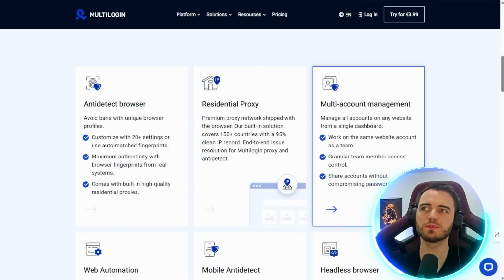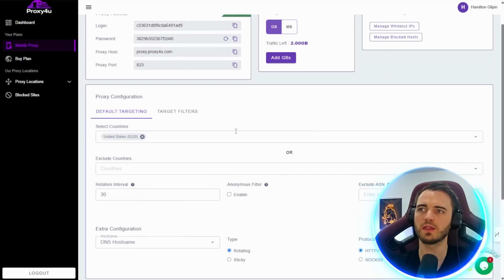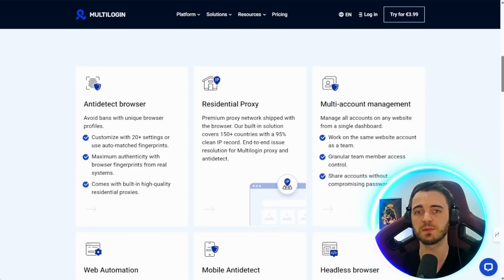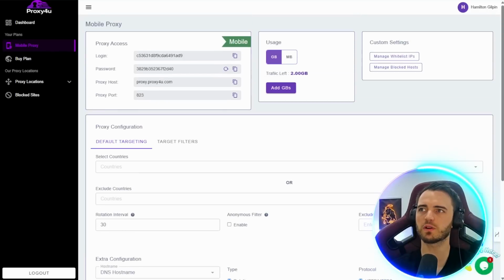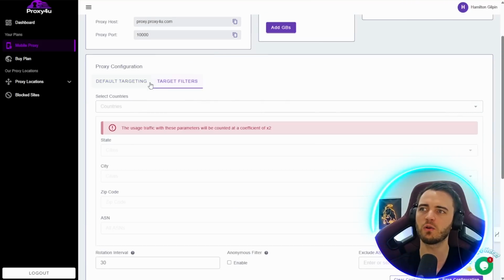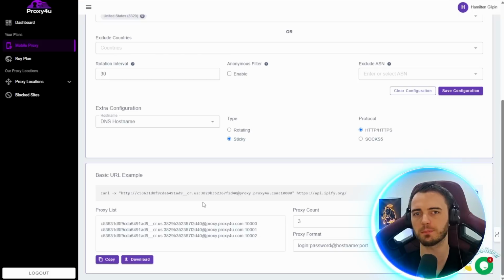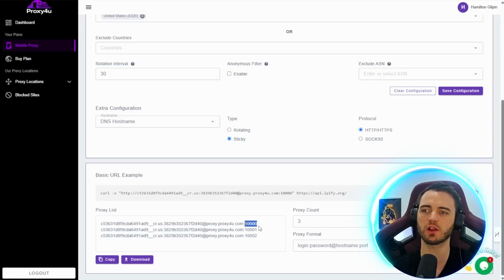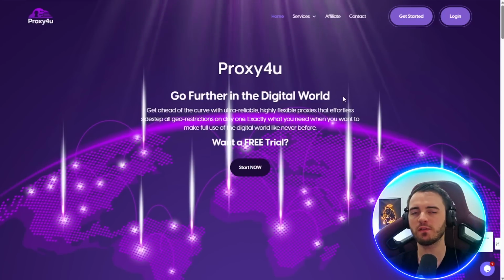MultiLogin : Step-by-Step Setup Guide with Proxy4U!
Learn how to master online browsing and maximize your business efficiency with this comprehensive MultiLogin: Step-by-Step Setup Guide with Proxy4U! In this video, we’ll walk you through the exact steps to combine the power of MultiLogin and Proxy4U, ensuring your browsing sessions remain undetected and your data stays secure. Whether you're managing multiple accounts or scraping data, this guide will help you navigate the setup process like a pro.

Discover the secrets of using MultiLogin’s anti-detect browser to mask fingerprints and securely manage multiple accounts on a single dashboard without compromising sensitive details. We also explore Proxy4U’s user-friendly proxy service, showing you how to configure essential settings like rotation intervals, country targeting, and sticky or rotating proxies. Learn the importance of selecting the correct operating system to avoid detection, and how to input login credentials, IP addresses, and ports into MultiLogin with ease.

This MultiLogin: Step-by-Step Setup Guide with Proxy4U! is perfect for entrepreneurs, digital marketers, and anyone looking to scale their business while staying under the radar. Plus, this setup is team-friendly, allowing seamless collaboration without compromising security or efficiency.

Don’t miss out on this detailed MultiLogin: Step-by-Step Setup Guide with Proxy4U! Start enhancing your online operations today and take your business to the next level with these powerful tools.

CHAPTERS:
00:00 - Internet Navigation Tips
00:36 - Multilogin Overview
01:10 - Choosing the Right Proxy
01:36 - Configuring Multilogin
02:31 - Setting Up Proxy For You
05:38 - Benefits of Multilogin and Proxy